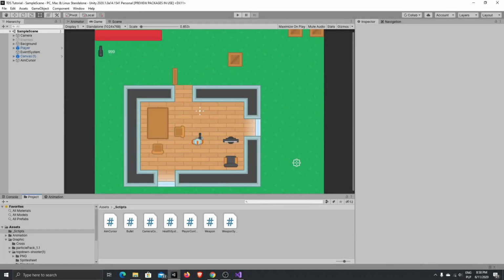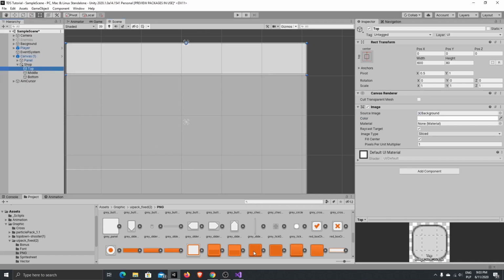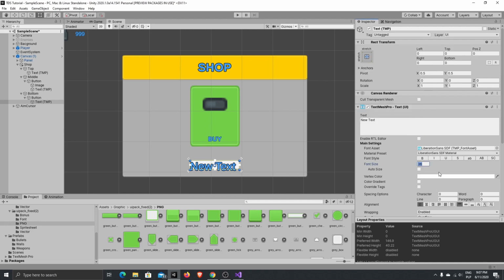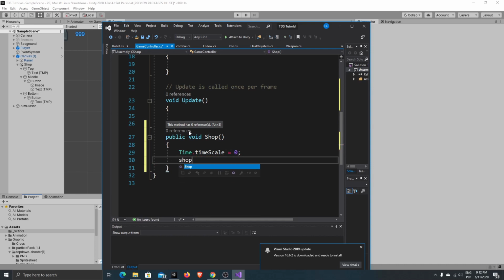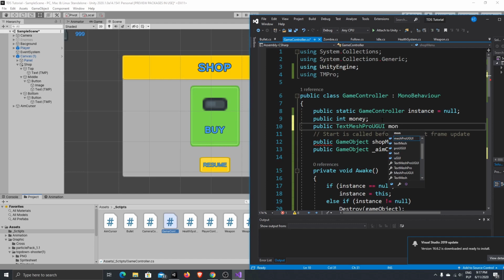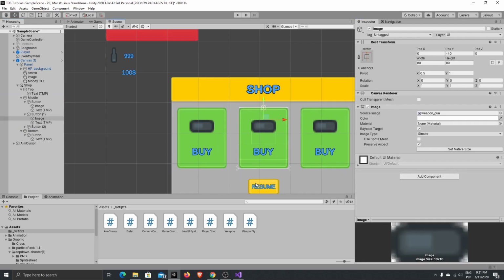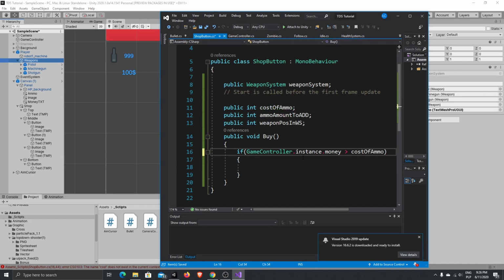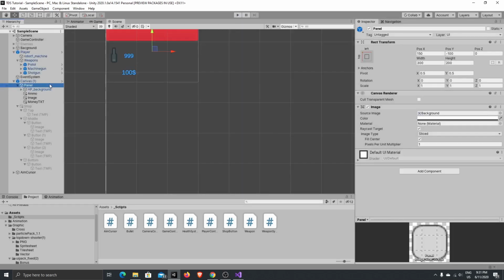Unity Top Down Shooter Tutorial - part12 - Simple Shop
Learn how to make your own Top Down Shooter game using Unity! In this Episode we are going to create Simple Shop for our game.